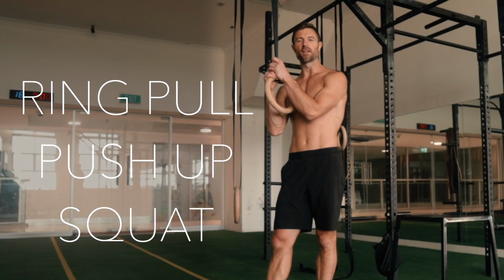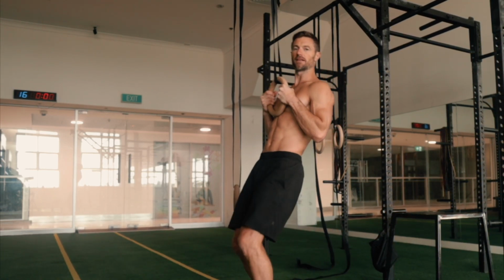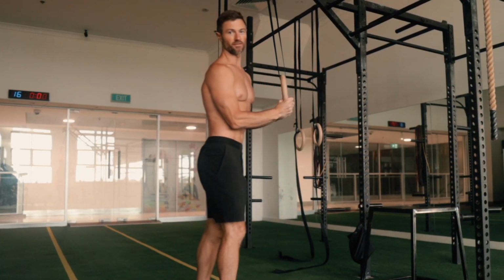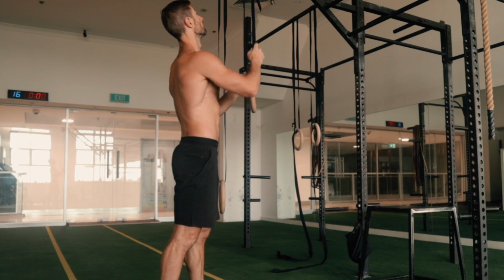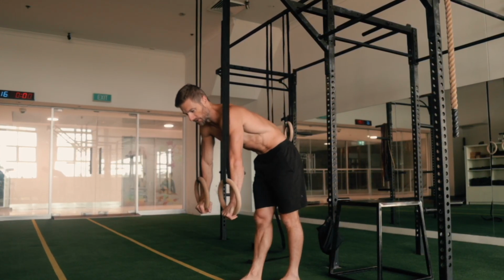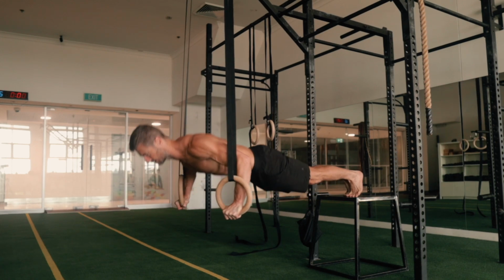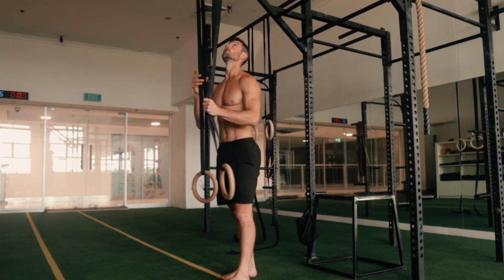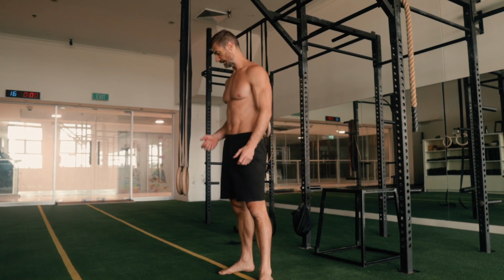Ring Pull Push Up Single Leg Squat Follow Along Workout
These are some simple workouts that were part of my online program in May 2020. Rather than deleting all my old online program content I am sharing it on YouTube.